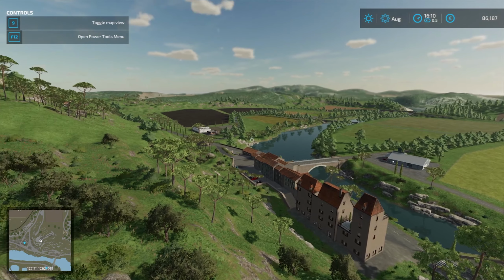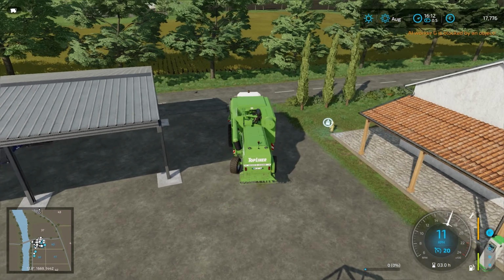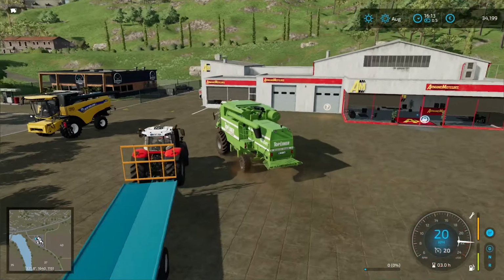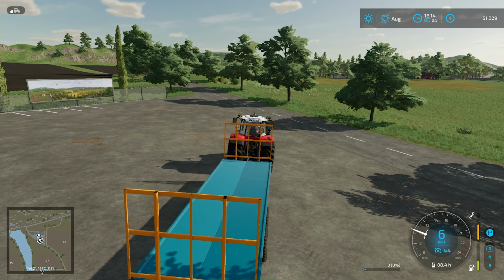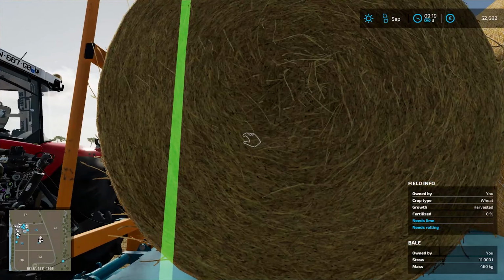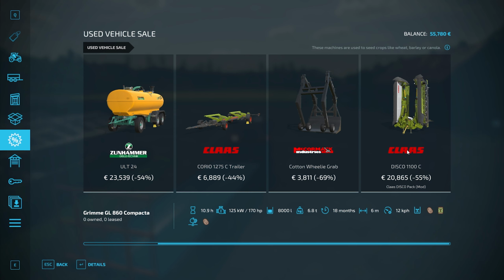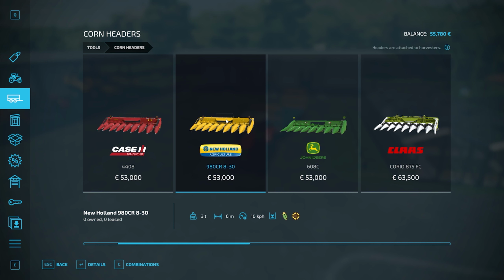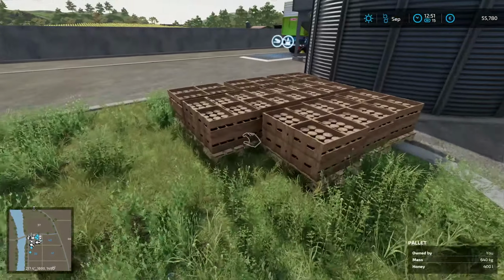BARGAIN DEAL on a new combine! - Haut Beyleron - Episode 22 - Farming Simulator 22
We got a bargain deal on this New Holland combine in the used machinery sales we couldnt refuse!

PC specs:
Case: Corsair 275R Airflow
CPU: Intel Core i7-9500K  3.6GHz Octa Core
PSU: Corsair CX 750W
GPU: Nvidia Geforce RTX 2070 super Windforce 8G
RAM: Corsair Vengeance RGB Pro 4x8 GB (32GB) 3200MHz
Cooling: Corsair Hydro H45 RGB Water Cooler
Motherboard: MSI MPG Z390 Gaming Plus
Storage: Samsung 970 EVO Plus NVMe M.2 250GB